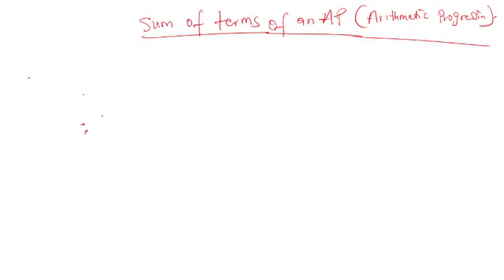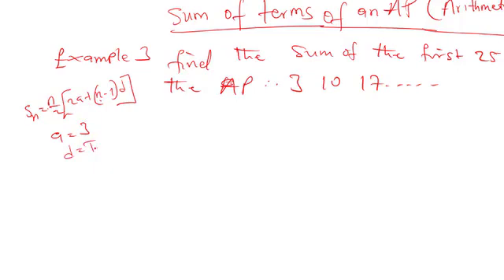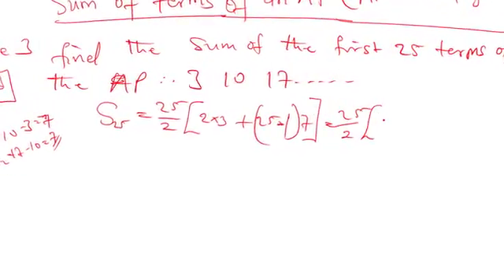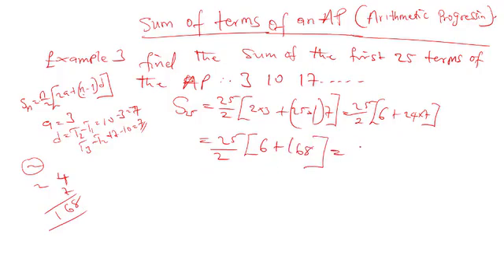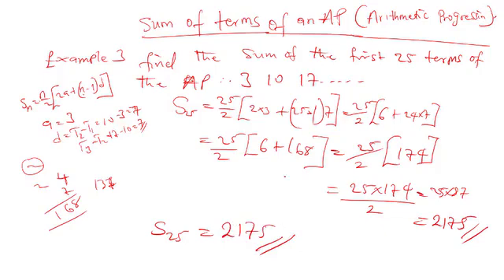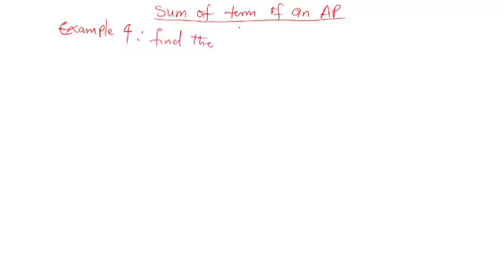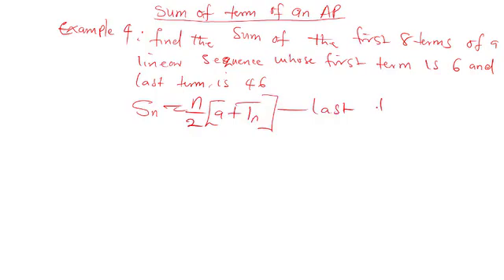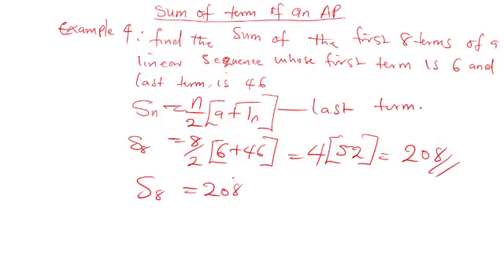Sum Of An Arithmetic Progression [SS 1 JAMB Tutorial, WAEC, NECO, Post-UTME, NABTEB]